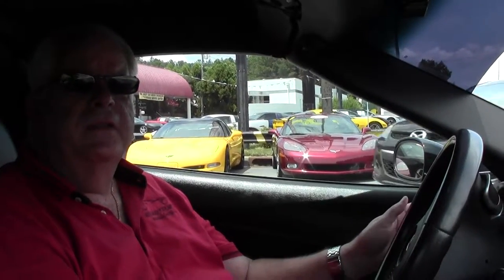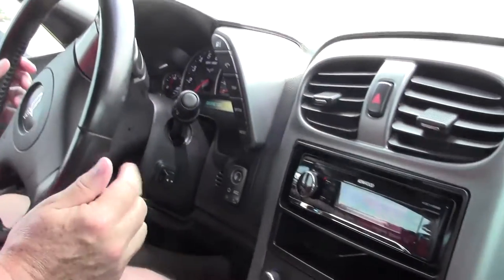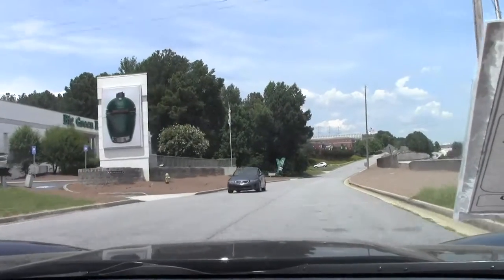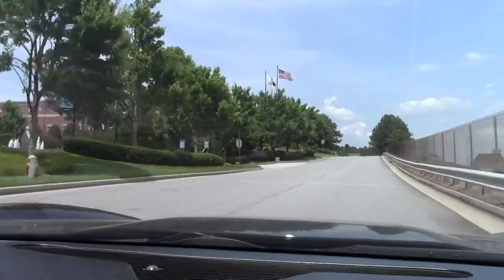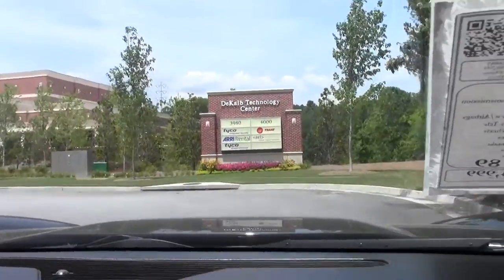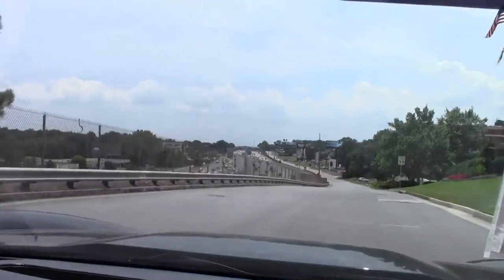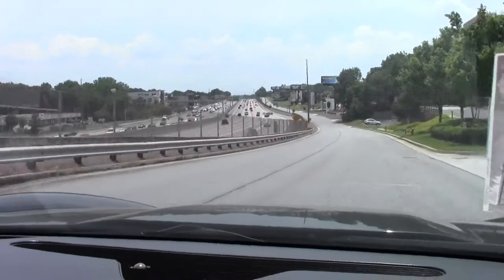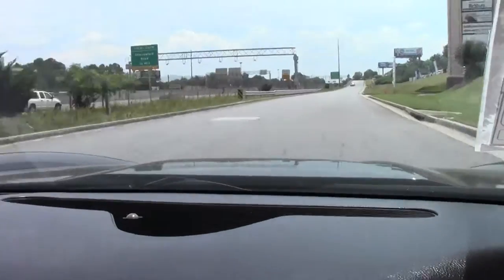2006 Corvette 3LT Custom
2006 Corvette 3LT Custom For Sale

Black exterior, Ebony interior.

410hp LS2 engine, 6 speed automatic paddleshift transmission, posi rear-end.

Coming with a clean Carfax and 88,749 miles, this 2006 Corvette is LOADED with factory options as well as some nice add-ons, and is in below average condition. This car's paint is in good condition, with a good shine. Painted C6 Z06 style wheels have been added. Bridgestone Potenza S04 Pole Position tires show an average of 4/32nds tread depth remaining in the front, and an average of 3/32nds remaining in the rear. The interior of this 2006 Corvette shows good condition factory leather seats, good condition door panels, and below average carpet, center console, and steering wheel. Other additions to this car include a Kenwood KDC-X998 CD/MP3/HD/BT stereo, Vararam cold air intake, Corsa premium catback performance exhaust, C6 Z06 brakes, Pfadt coil-over springs, Z06 style mudflaps, ZR1 style rear spoiler, blacked-out headlights, side markers, taillights, and reverse lights, window tint with windshield banner, and LS2 fender badges. Please note that this car is below the quality that we typically carry. Give us a call to take home this "Value Vette"! 89K Miles.